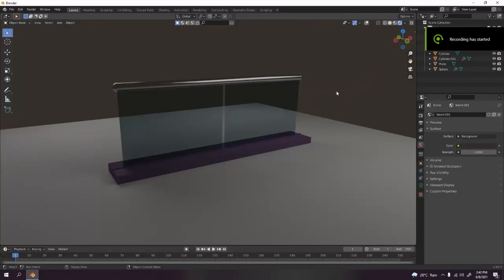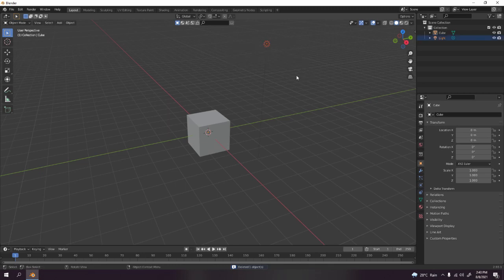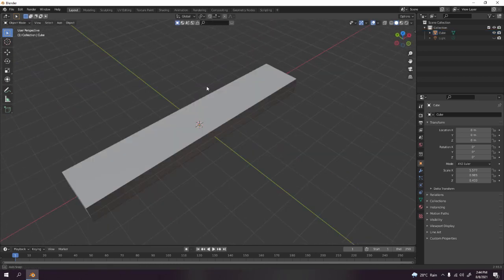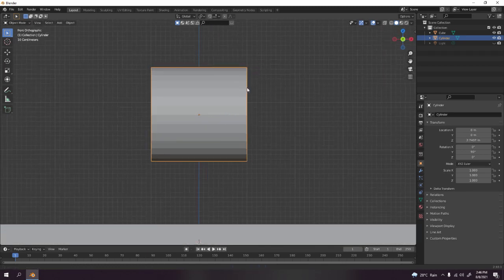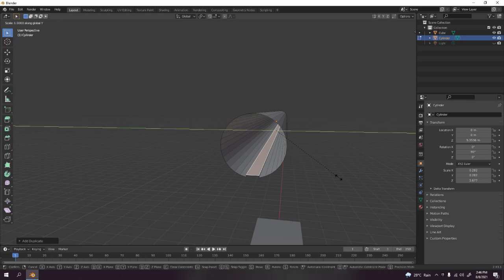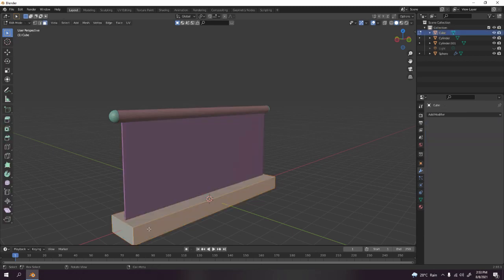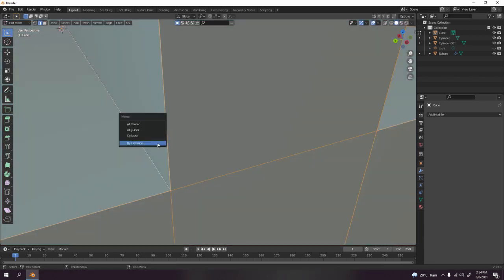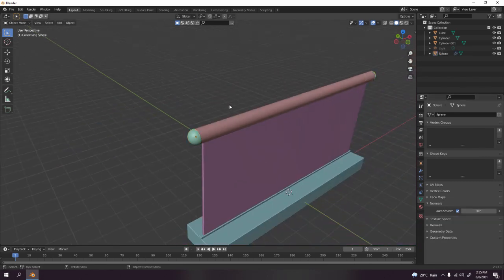Blender Tutorial | Glass Fence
As I walk at town, I couldn't stop looking at outdoor fences. So I decide to model it in Blender and having a little bit of fun too. Here are easy and simple way of making it. Note that there are other method as well. Enjoy and happy Blendering!